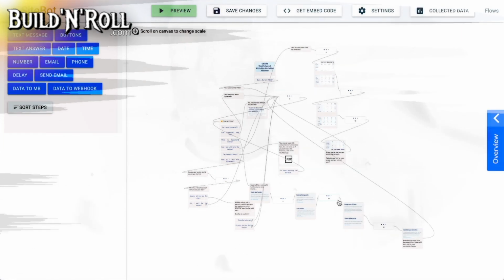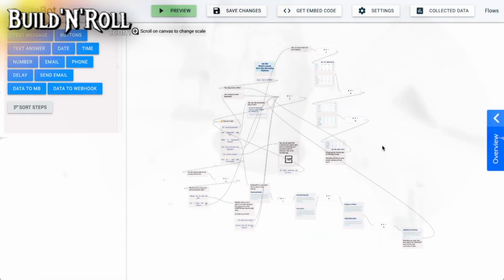🤖 Best Chatbot Software: Builderall, Manychat or Chatfuel? With AI?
BuilderAll est fait pour vous si votre activité est dans cette liste :
🤝 Marketing de Réseau
💡 Marketing d’Information
👨🏽‍🏫 Consulting
📠 Auteurs
🎤 Conférenciers
💻 Business en Ligne
👩‍⚖️ Coaching
📦 E-Commerce
📈 Crypto Marketing
💰 Vente Directe
👥 Agence de Marketing
👀 Promotion Personnelle
💎 Ventes Professionnelles
👩‍🍳 PME/TPE